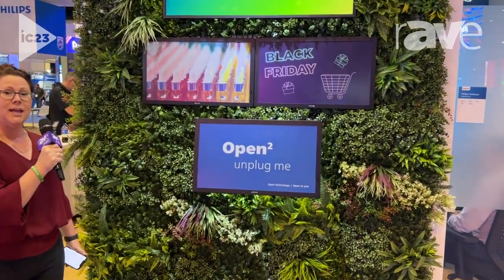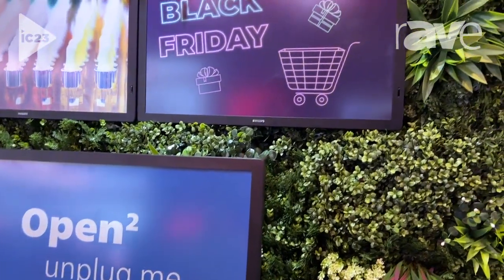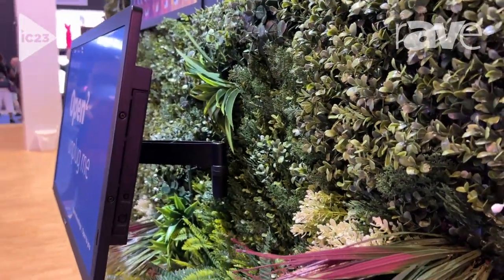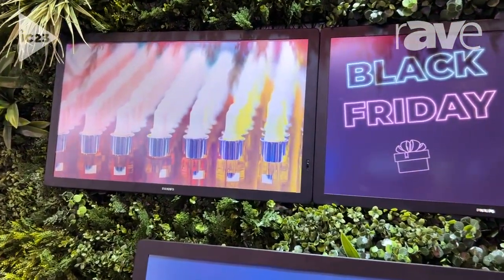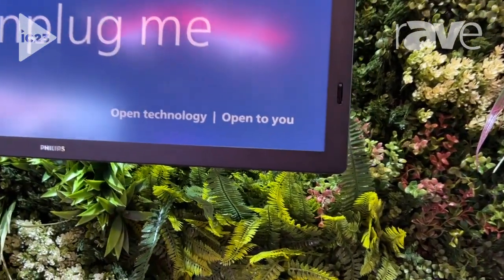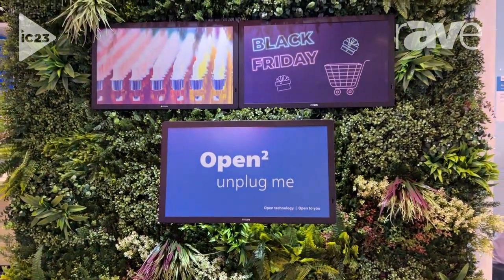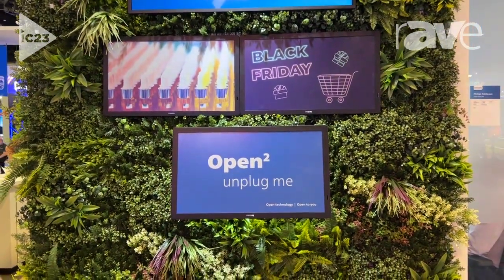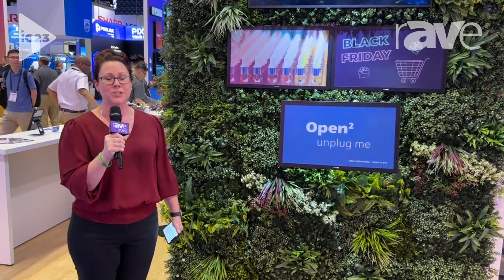InfoComm 2023: PPDS Showcases Philips Tableaux Battery-Operated Color E-Paper Display Solution